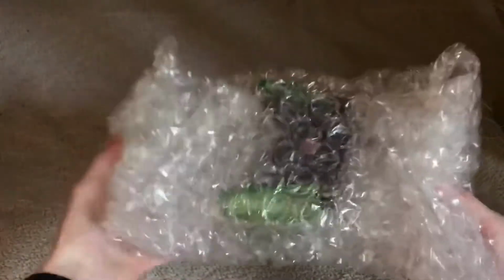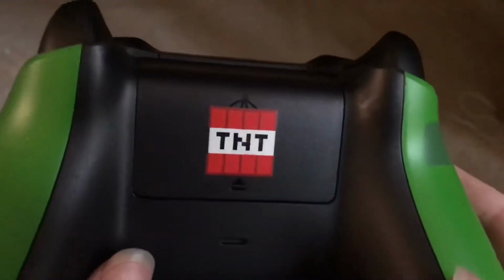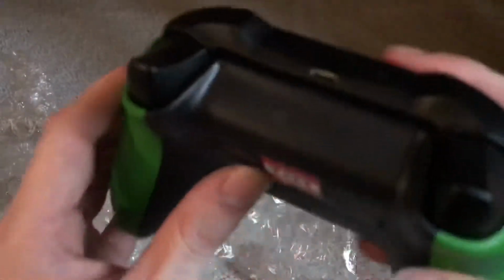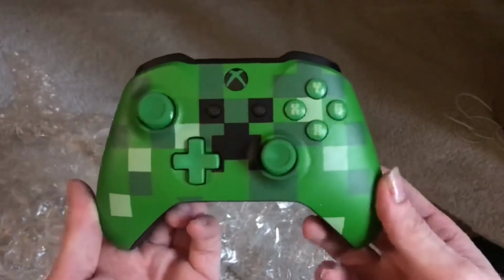Xbox One Minecraft Controller Unboxing